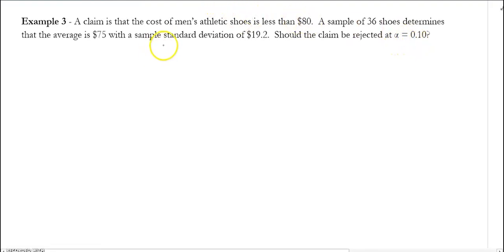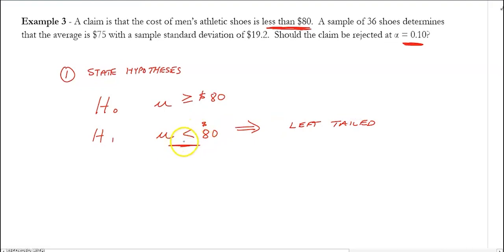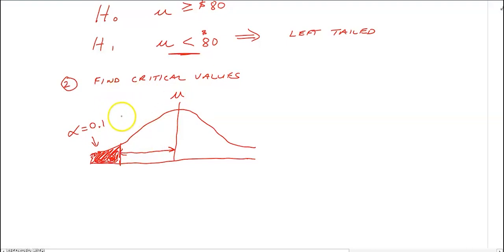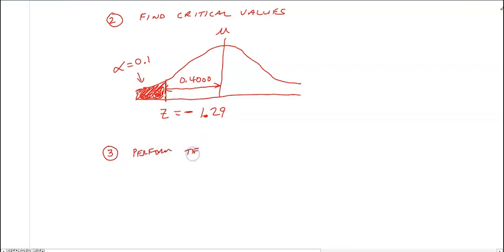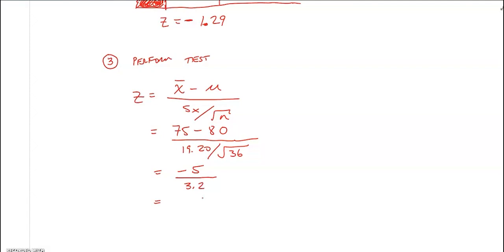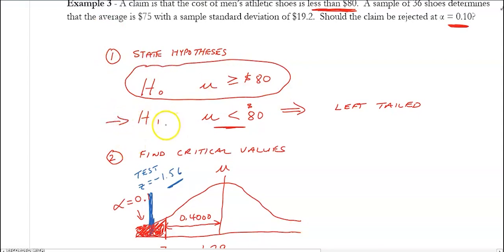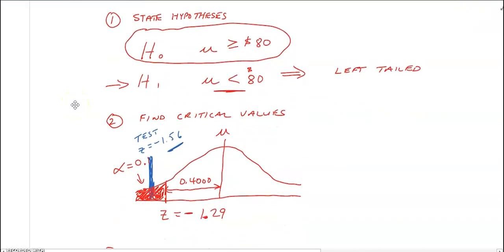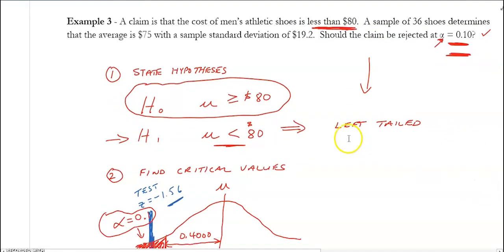05 Hypothesis Testing Large Sample Size Example 3